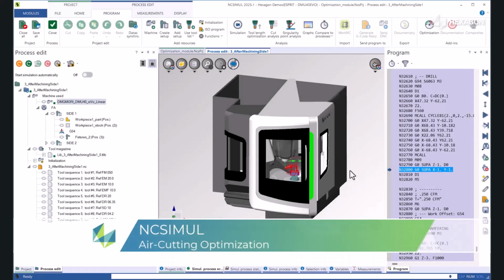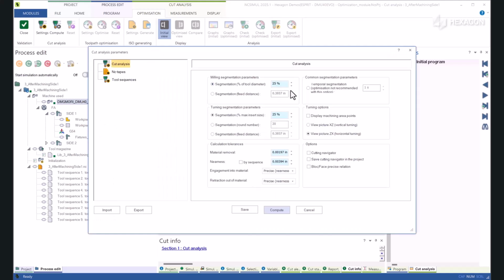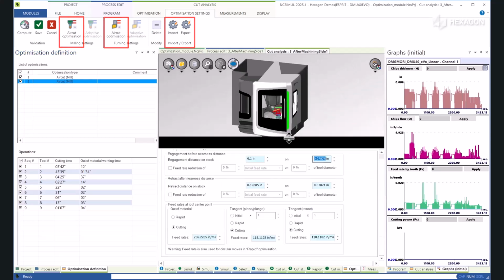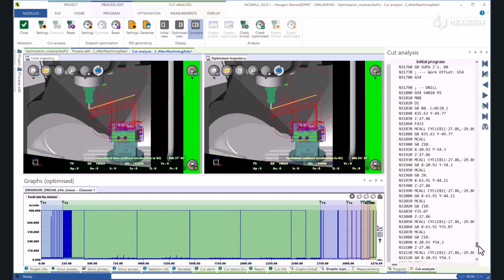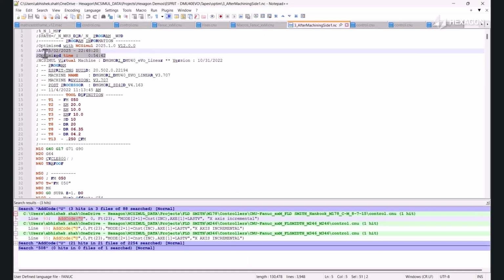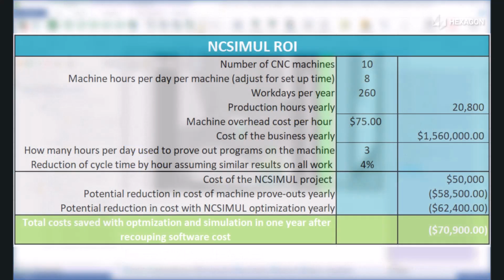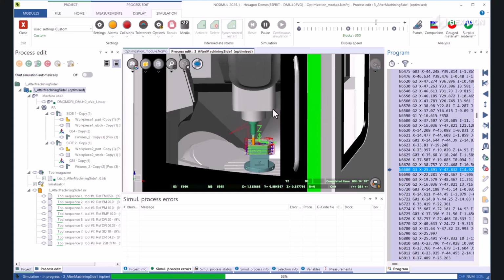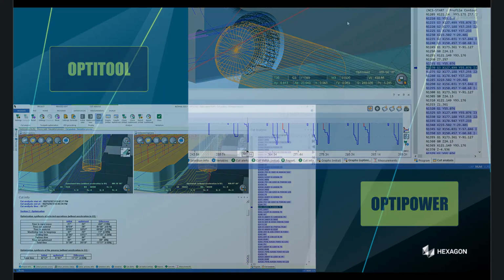Air-Cutting Optimization | Tutorial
Utilize the included air-cutting optimization module to safely reduce part cycle times at the machine. NCSIMUL will automatically rewrite feed rates into the G-code whenever it detects that the tool isn’t engaged with material and time could be saved. Combine this with the confidence of proving out programs inside NCSIMUL instead of dry running them to truly see a steep return on investment.

Please contact the NCSIMUL support team if you would like this capability turned on for your digital twins that you already own.